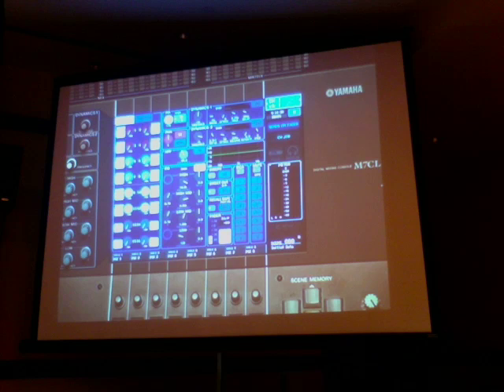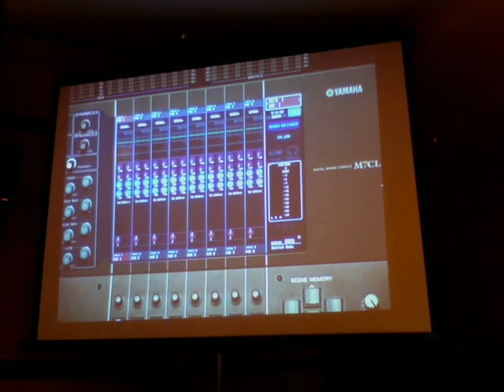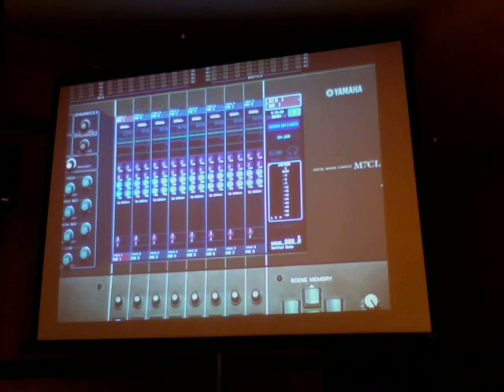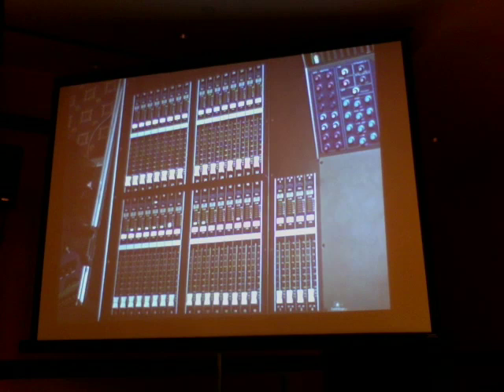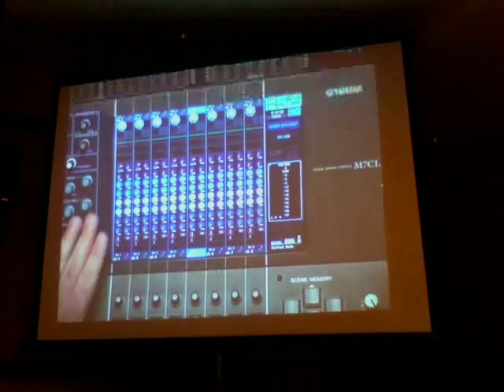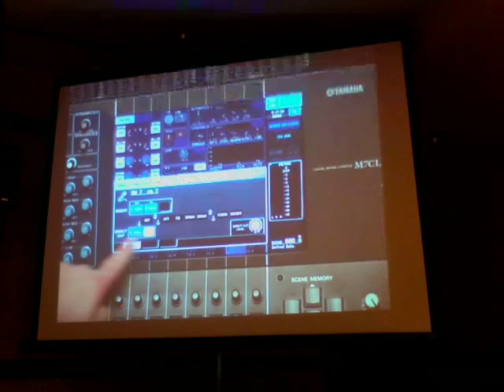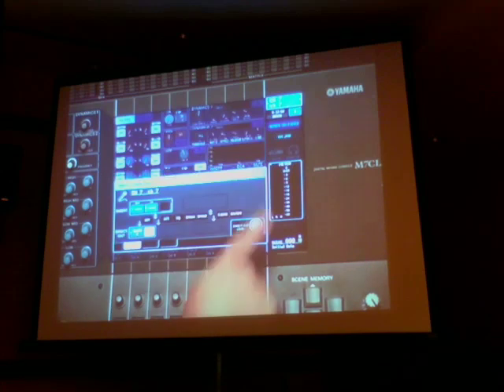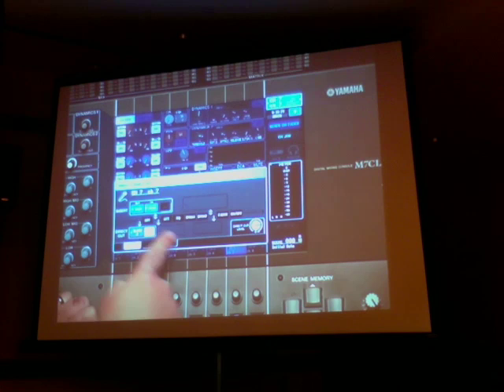M7CL Aviom Setup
How to setup the Yamaha M7CL with an Aviom card